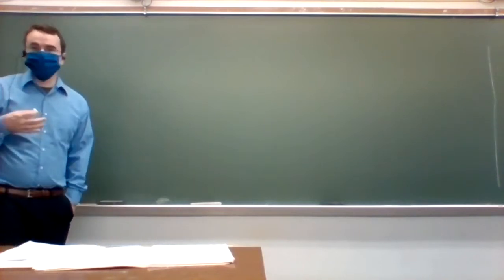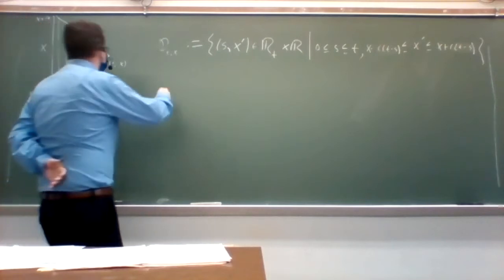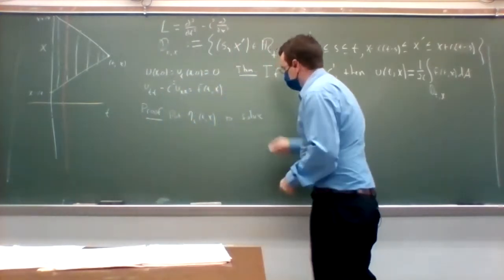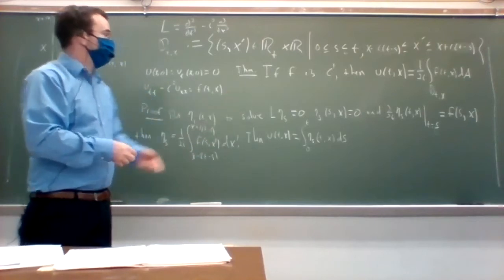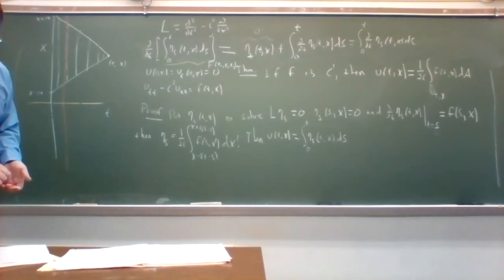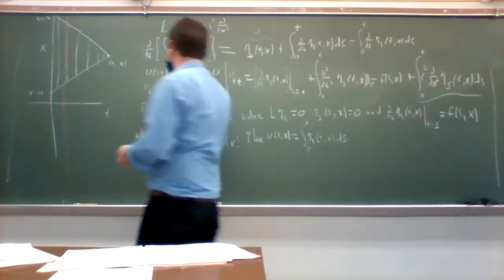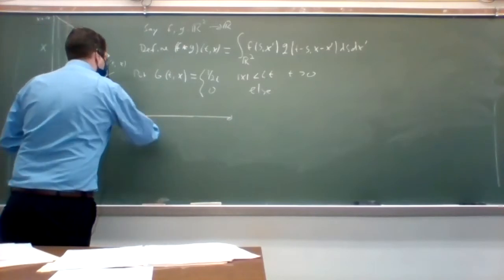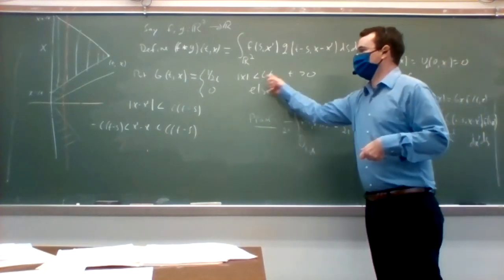Lecture 8: 1d wave equation with a forcing function (Duhamel's Principle)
We start by defining the domain of dependence at a point (t,x). Then we introduce the solution to the 1d wave equation with a forcing function and give a physical interpretation. Finally, we define the convolution and show that this formula is a convolution of the forcing function with the fundamental solution of the wave equation.